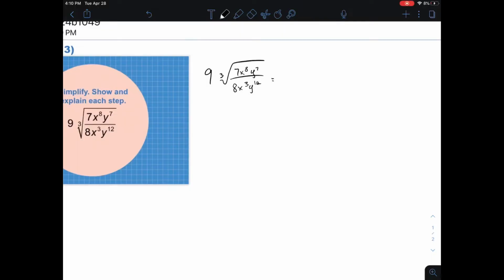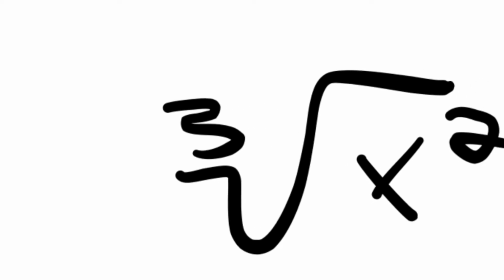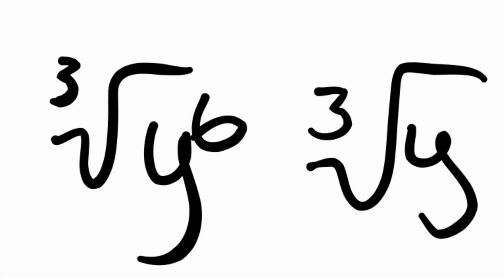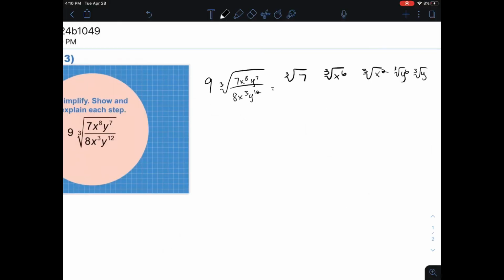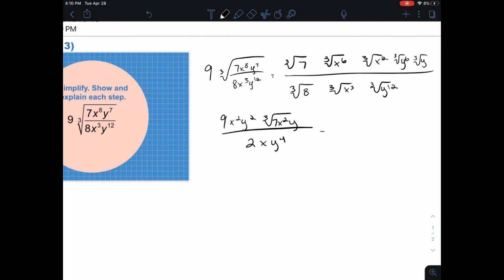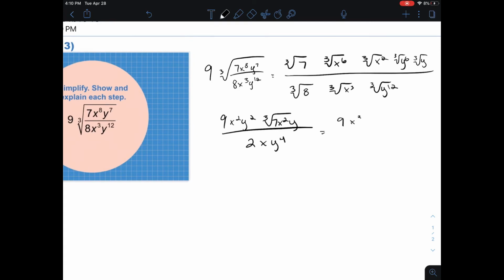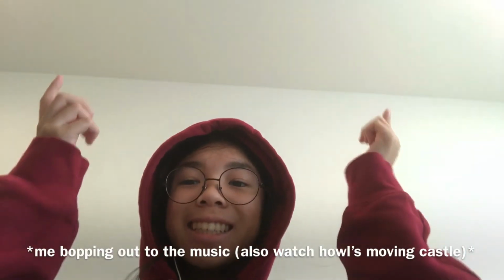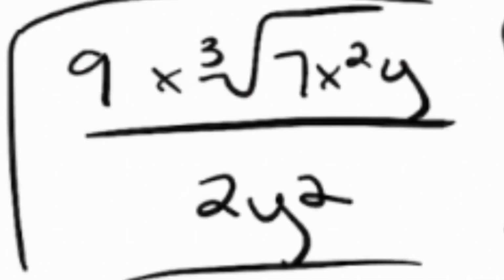Chapter 5 Test Part 3